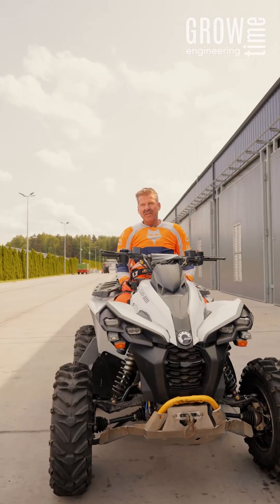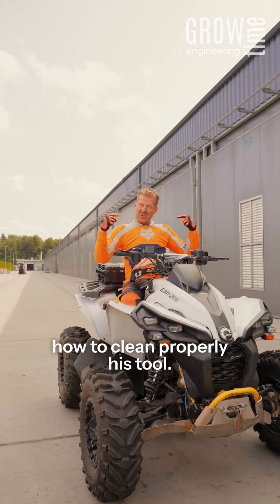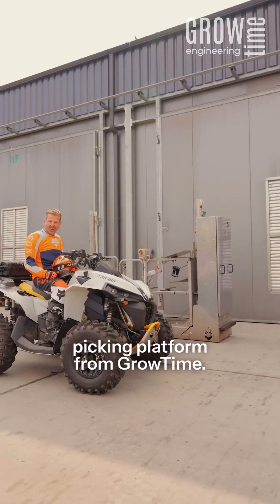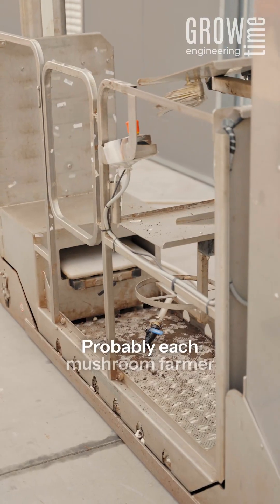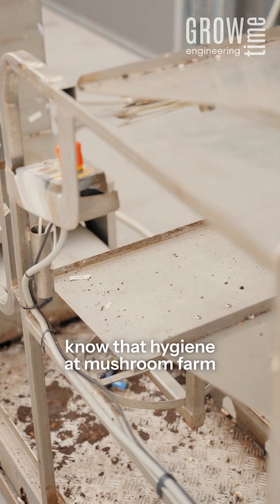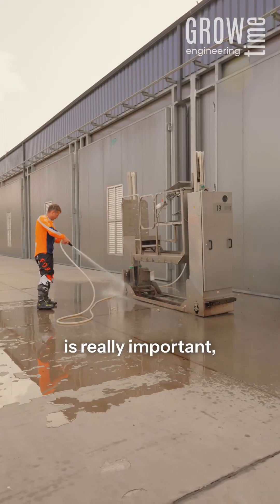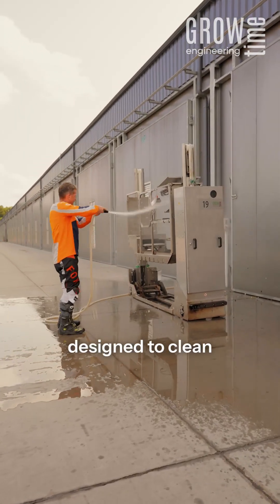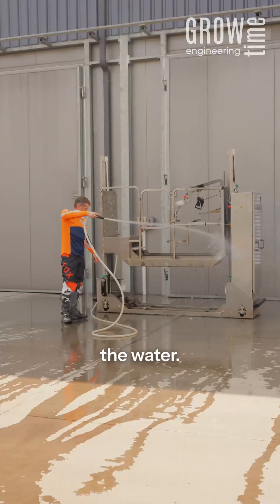How To Clean Mushroom Equipment. GrowTime Engineering.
How To Clean Mushroom Equipment. GrowTime Engineerin